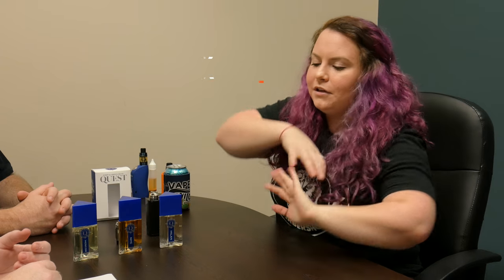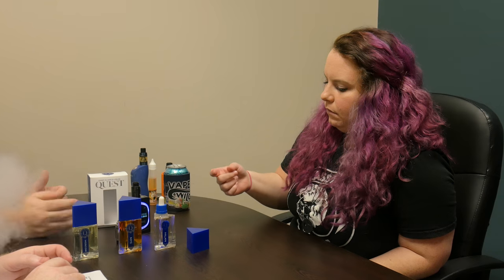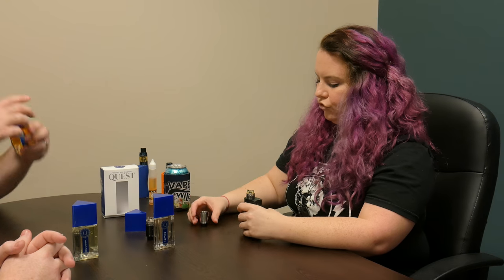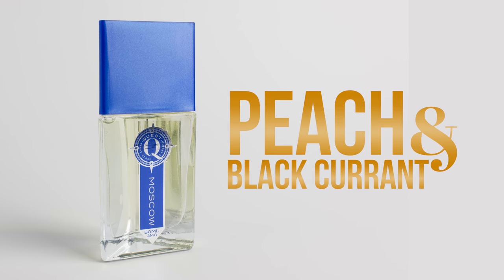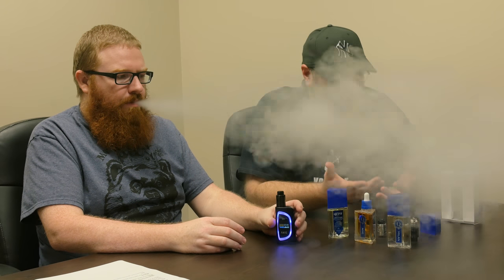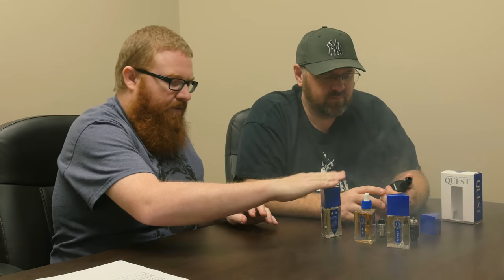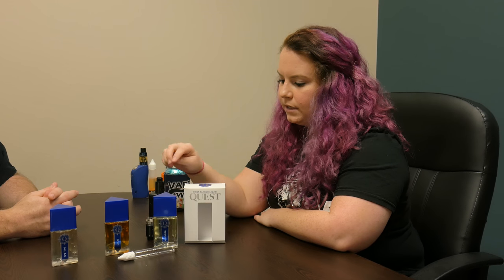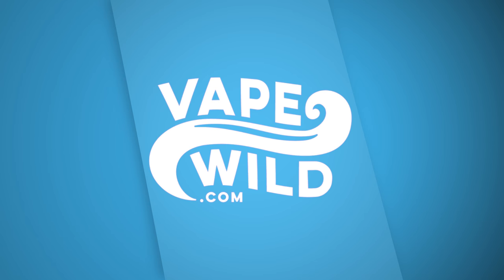Quest Vapor E-Liquid Review - Premium Juice At A Non-Premium Price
Dale is joined by Dave and Zach for an honest and unbiased review of Quest Vapor, a premium line without the premium prices.

Quest consists of three flavors - Milan, NYC and Moscow. At a price of $16.99, will Quest be a deal or a complete waste of money?